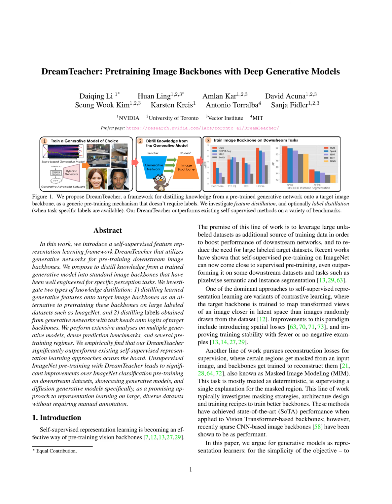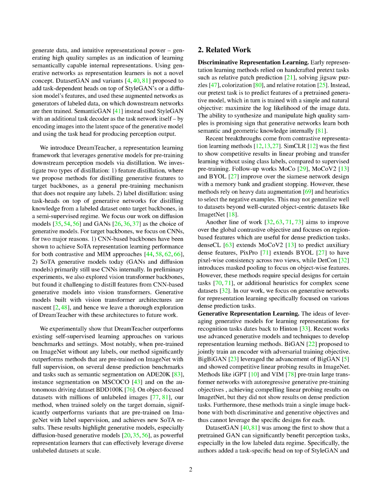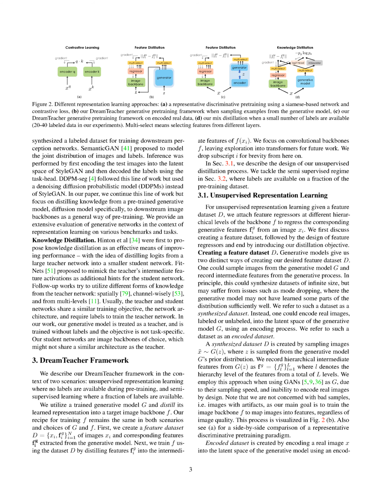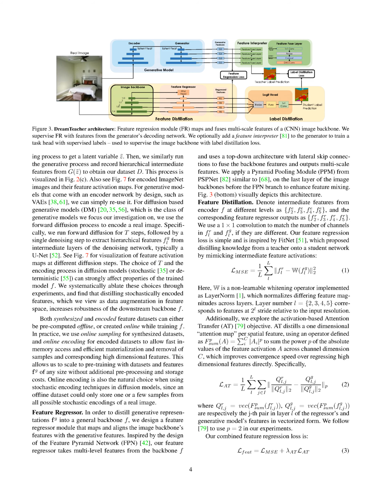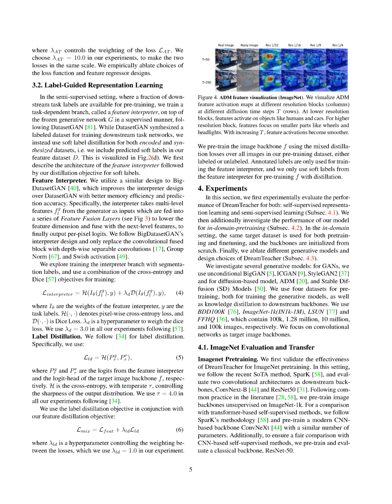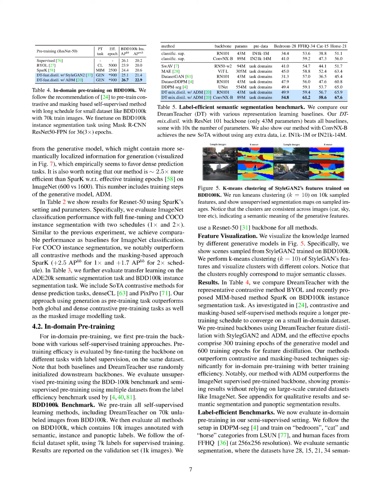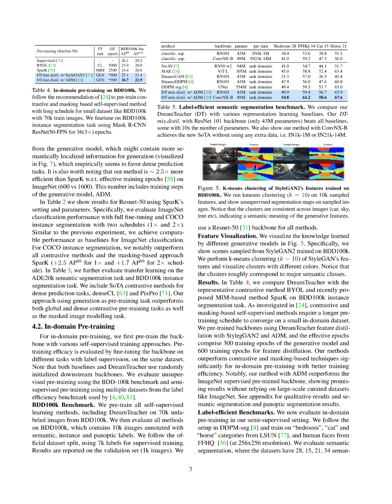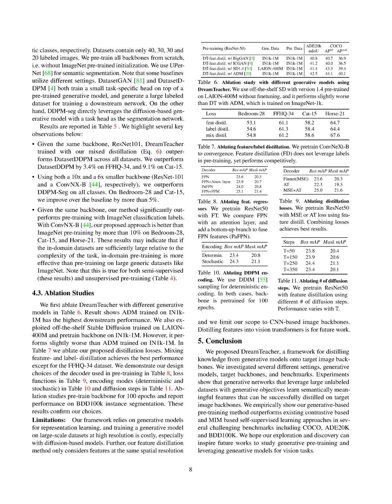DreamTeacher: Pretraining Image Backbones with Deep Generative Models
DreamTeacher is a self-supervised feature representation learning framework that uses generative networks to pre-train image backbones. It outperforms existing approaches and shows promise for representation learning on large datasets without manual annotation.

00:00 Section: 1 Introduction
04:11 Section: 2 Related Work
08:55 Section: 3  DreamTeacher Framework
13:02 Section: 3.2 Label-Guided Representation Learning
15:58 Section: 4  Experiments
19:59 Section: 4.2 In-domain Pre-training
24:19 Section: 4.3 Ablation Studies